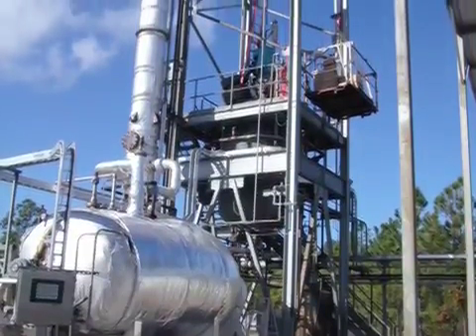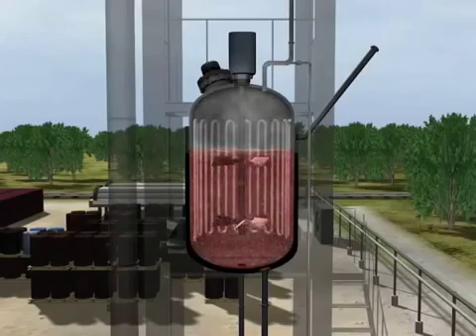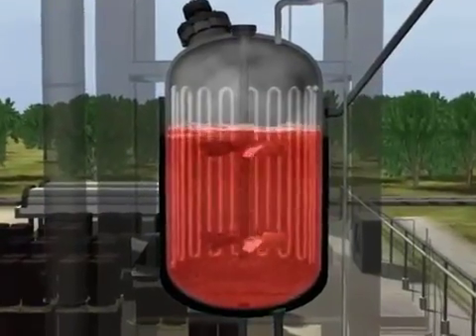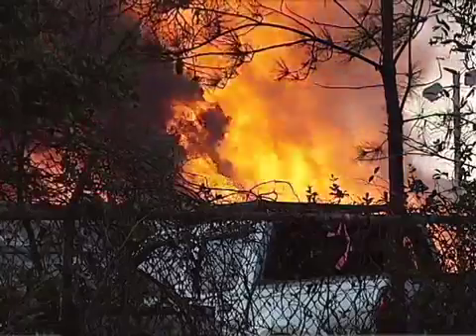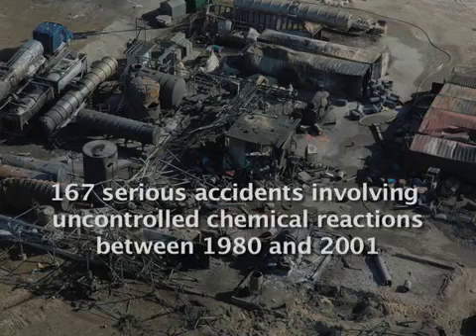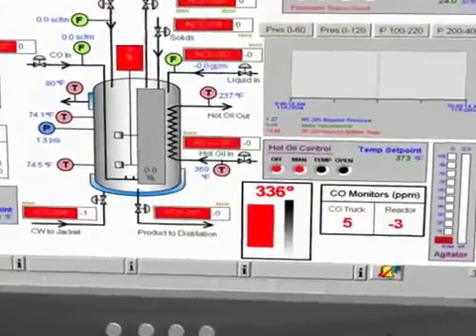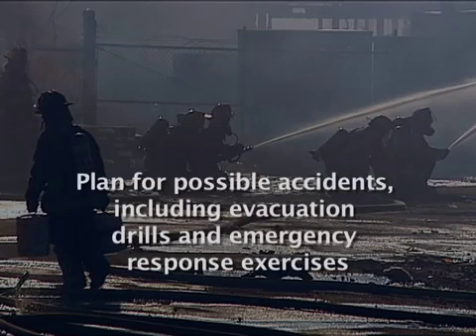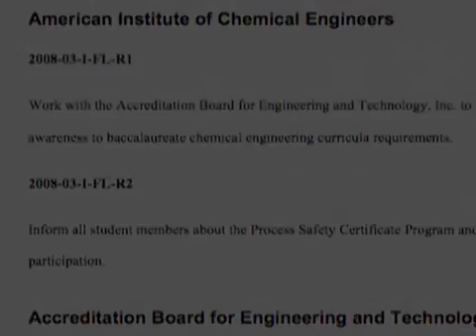Explosion at T2 Laboratories